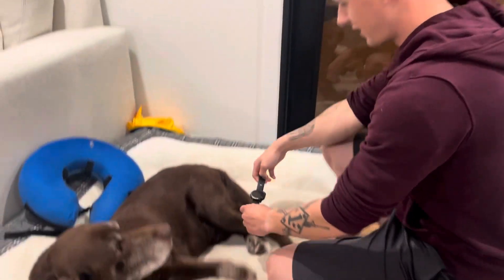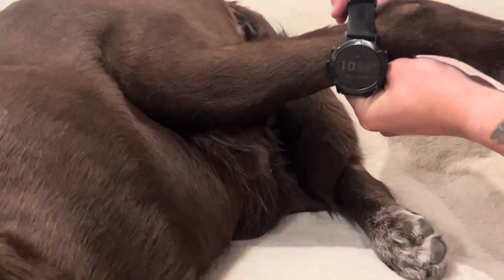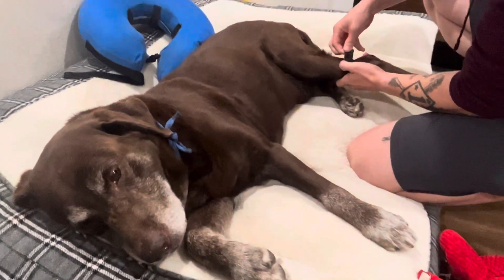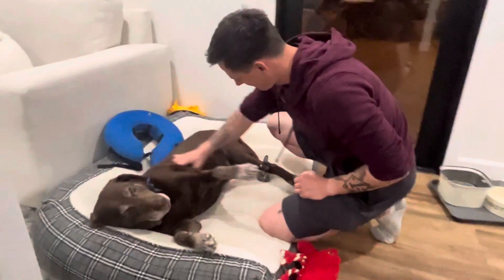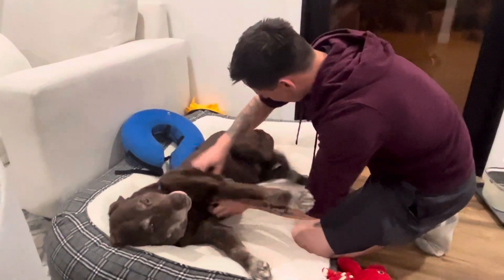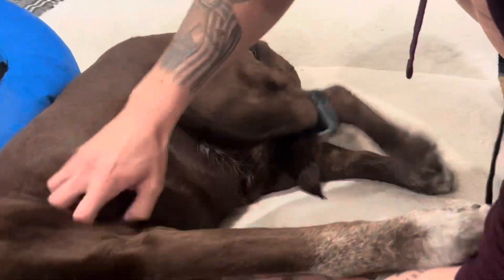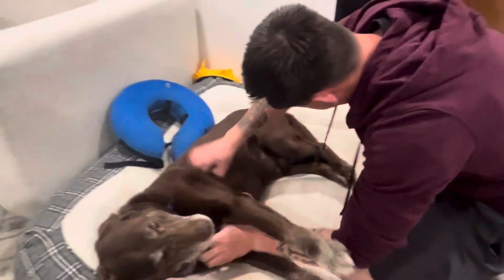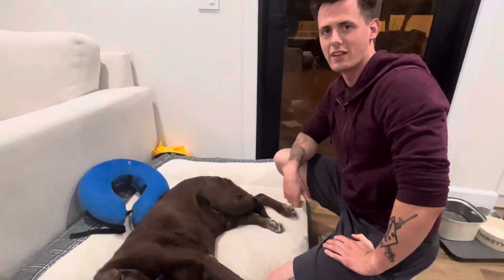How to always reach your step goal with a Garmin (also works for Apple Watch and Fitbit)